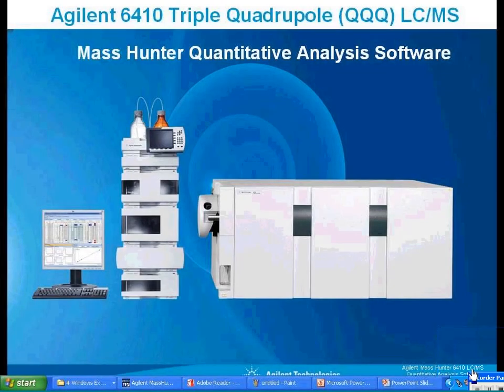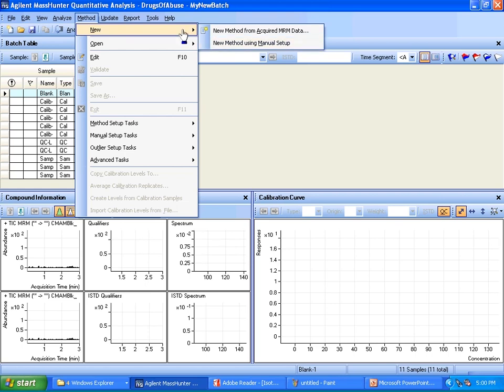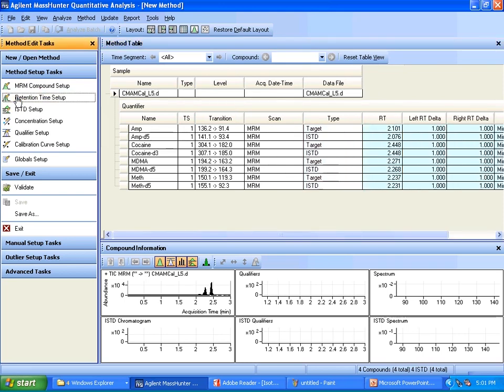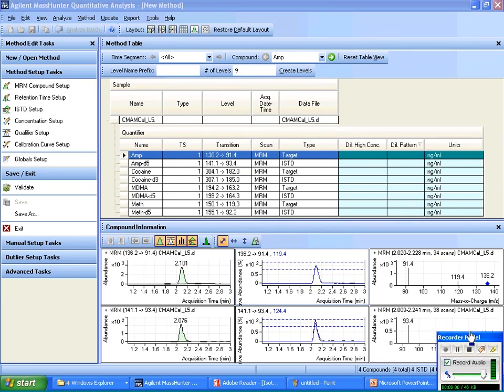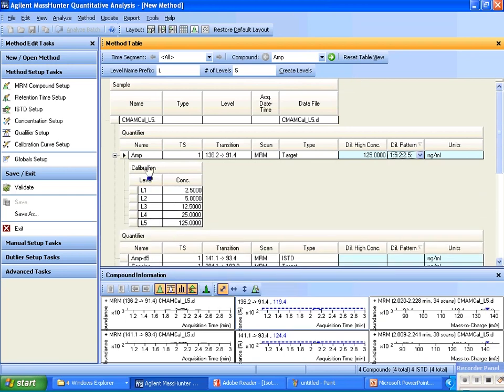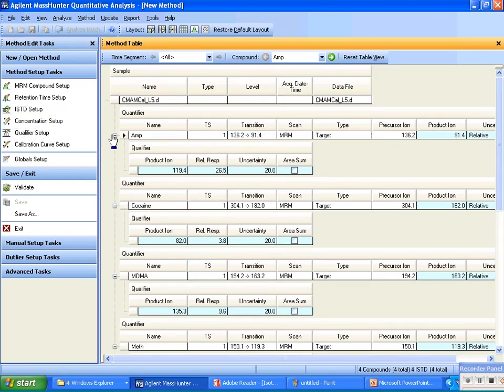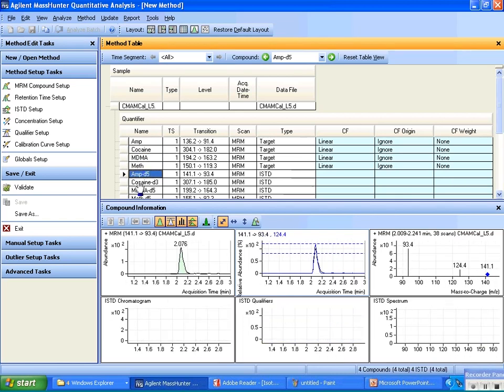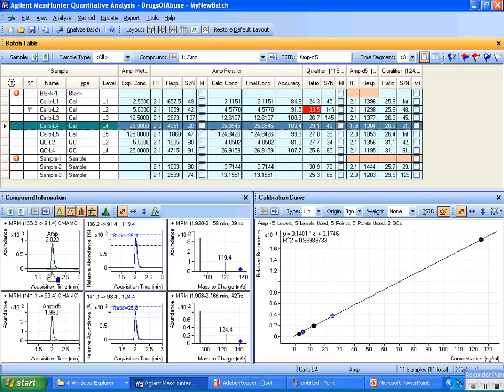Method Editor - Create MRM Quant Method - Starter